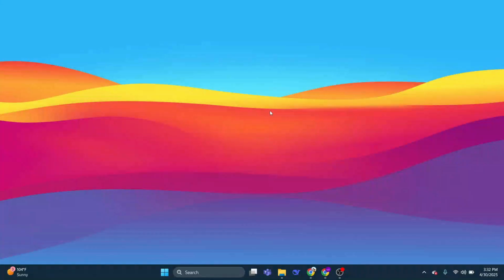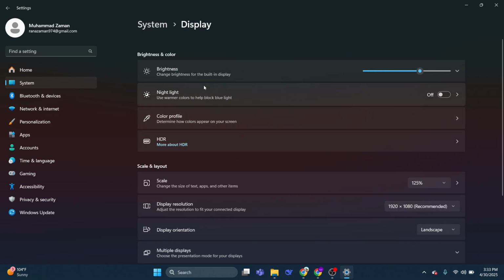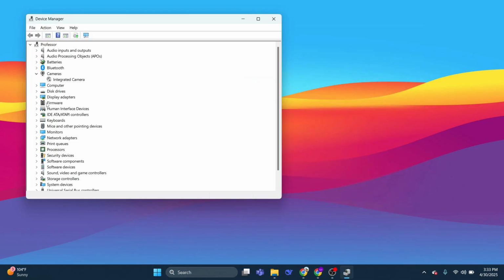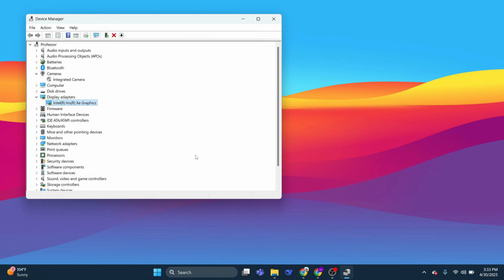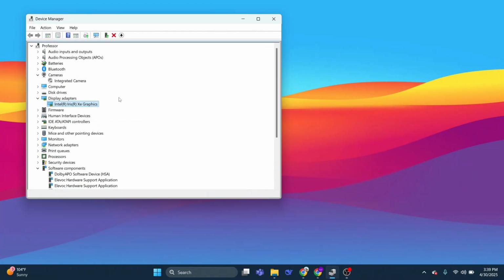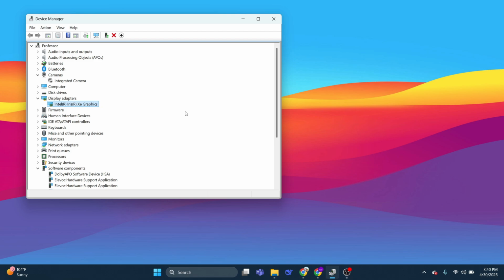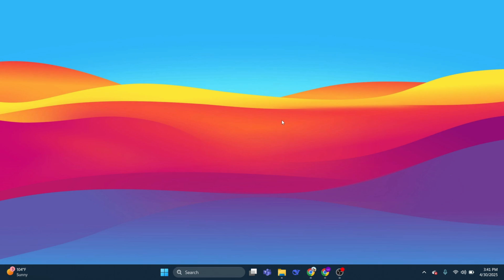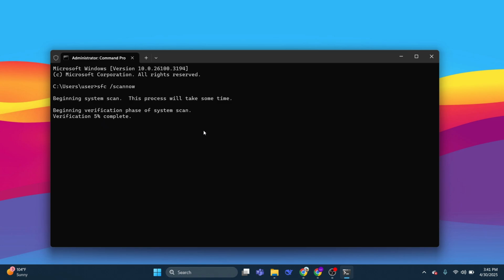How To Fix Brightness Not Changing Or Working In Windows 11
In this video, I’ll show you how to fix the issue of brightness not changing or working on your Windows 11 laptop or PC. Follow these easy steps to get your brightness controls working again.